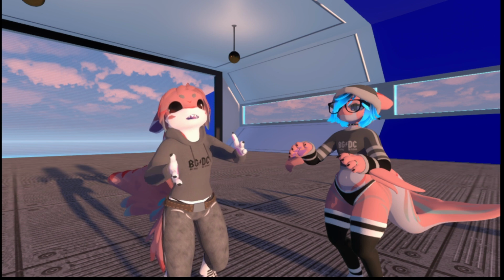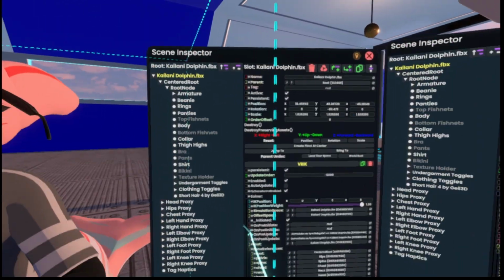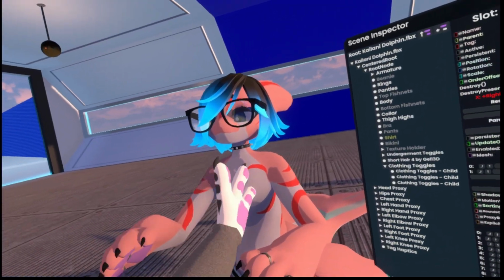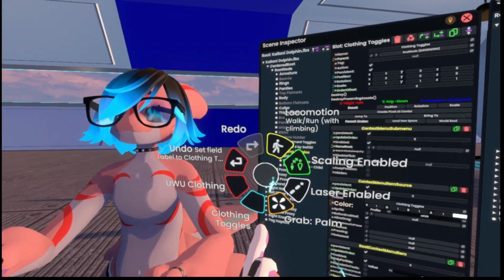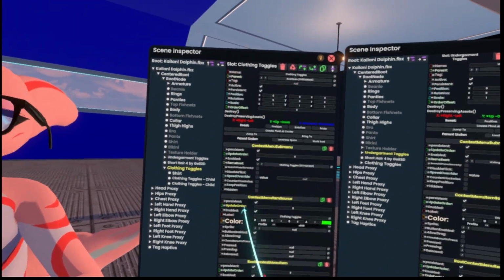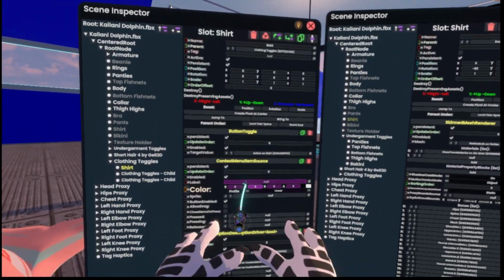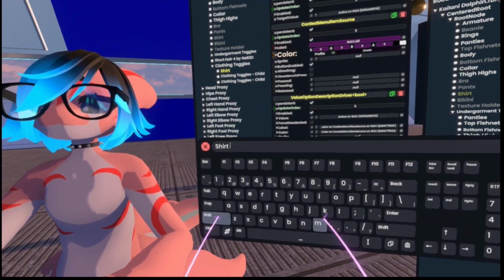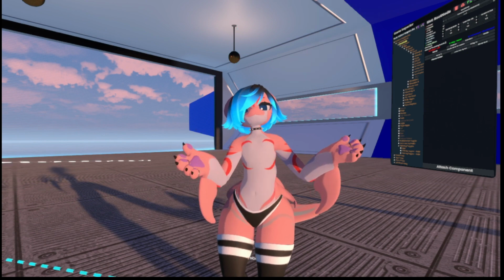Resonite Clothing Toggles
Here is a quick tutorial for creating clothing toggles on your avatar in Resonite. Now this is dependent on if you already know how to parent clothes to your avatar (which I'll cover later) OR if the clothes are already part of the avatar. This method is required for each piece of clothing.

The music is Take Me Back To Eden by Sleep Token